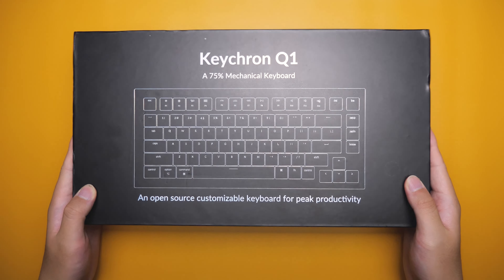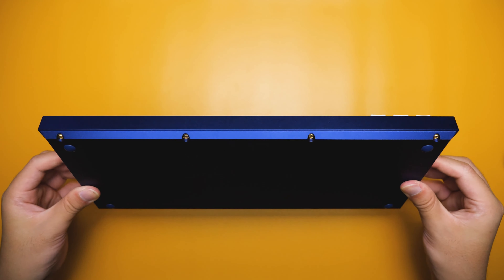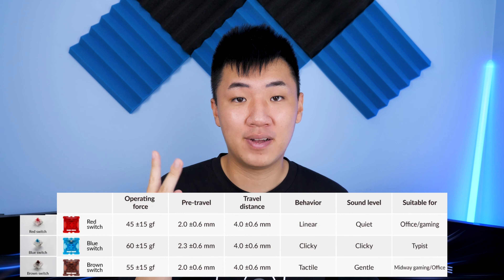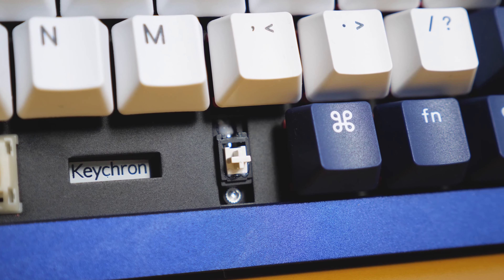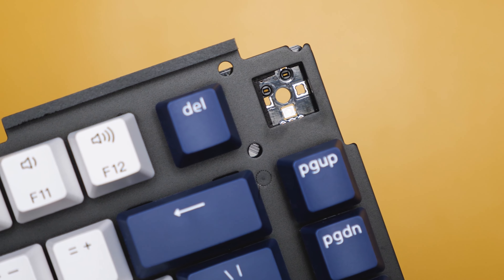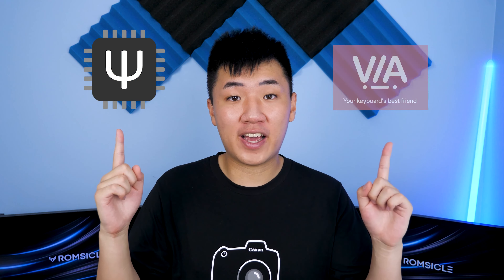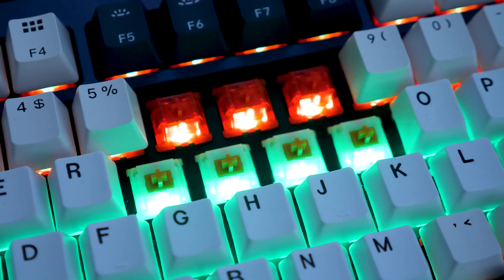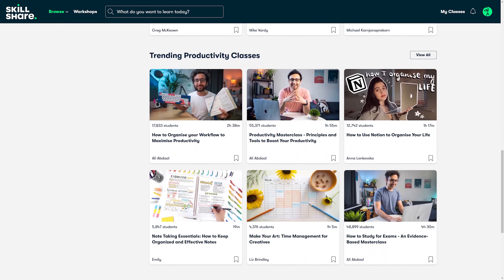The Keychron Q1 Review - The Complete Package With A Minor Convenience If Left Unmodded!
Amazon Prime FREE 30 Days
DROP Keycaps/Switches - Get $10 credit!